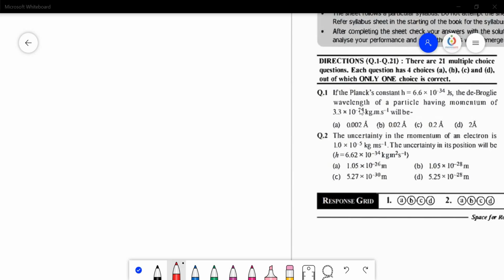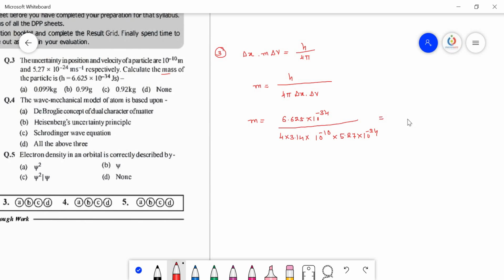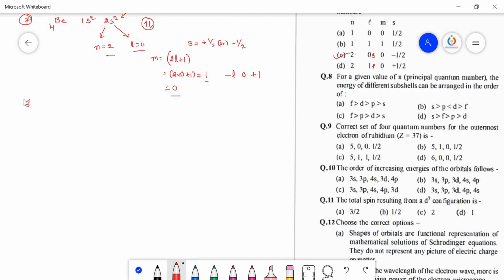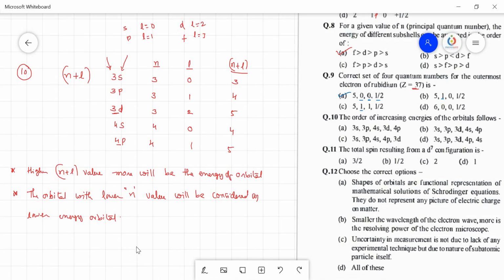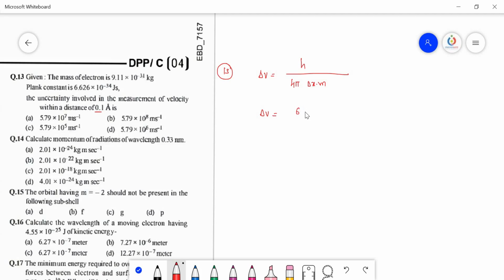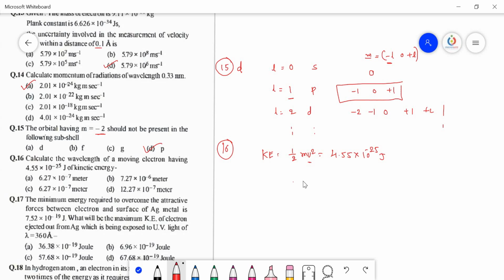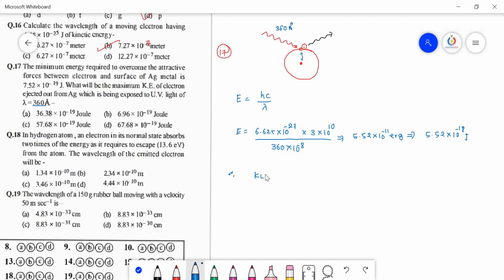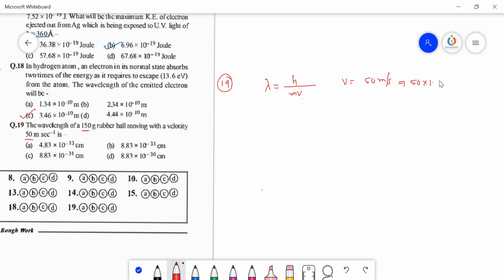Atomic structure DPP part-2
1) Heisenberg uncertainty principle
2) Quantum numbers
3) Orbitals
4) Electronic configuration